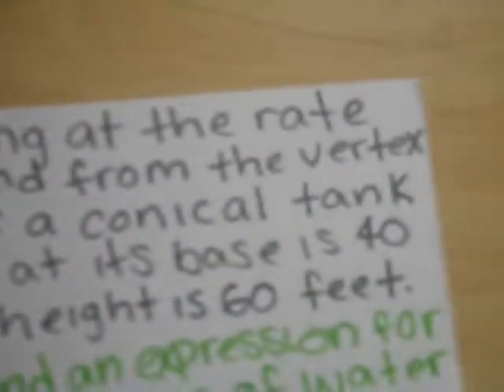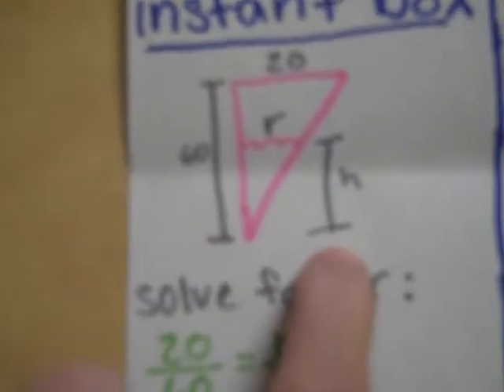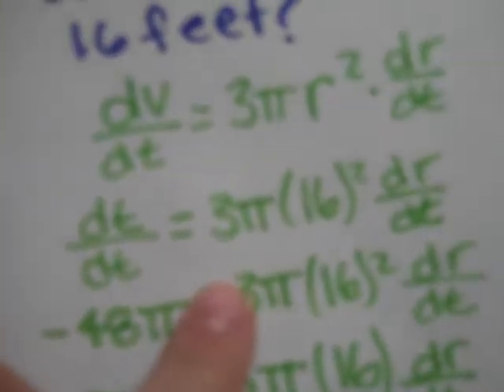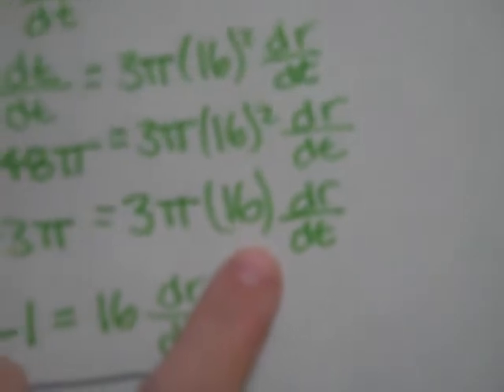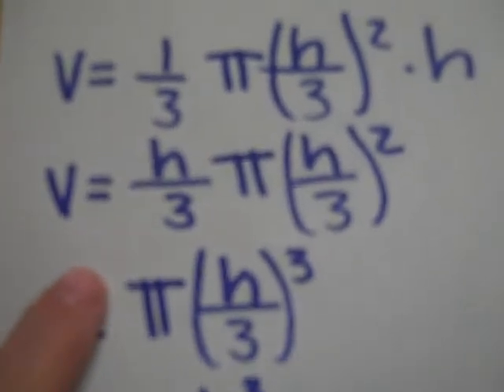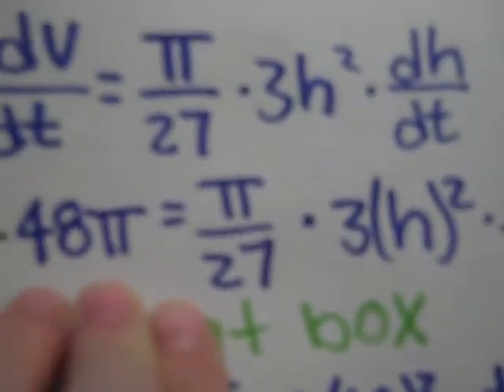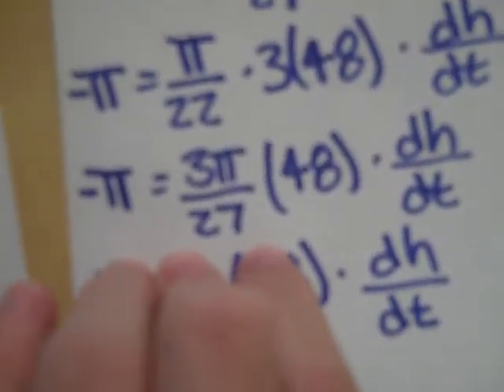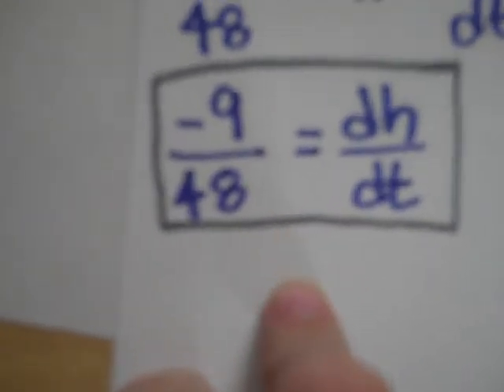Mid-Term Question 1.mp4